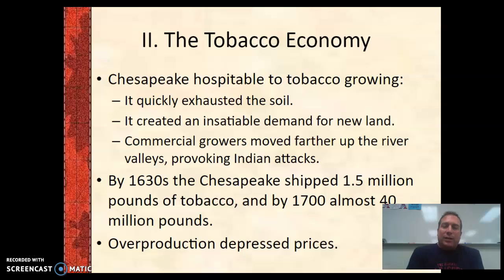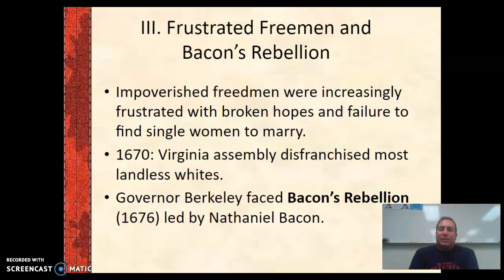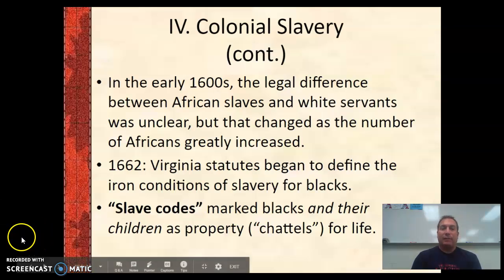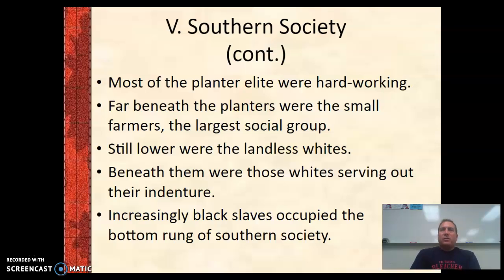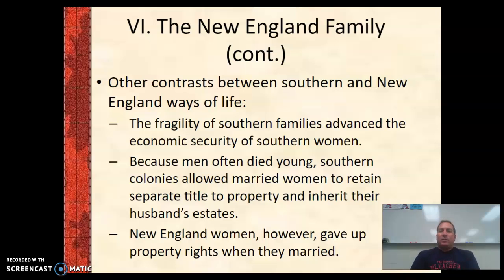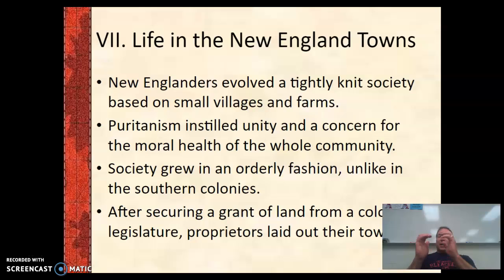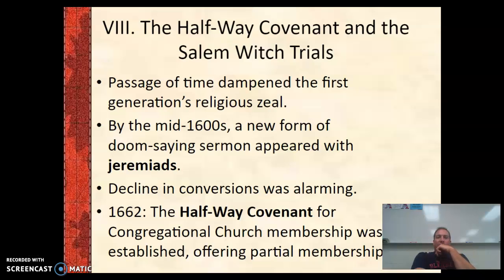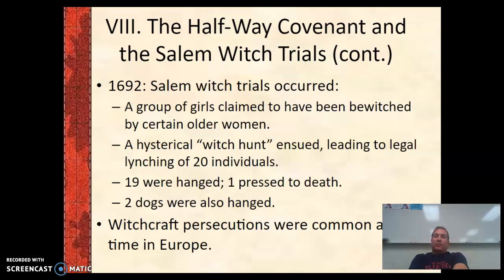Chapter 4 lecture part 1